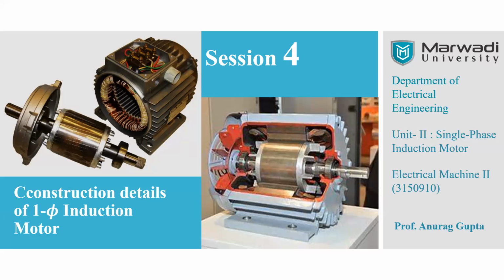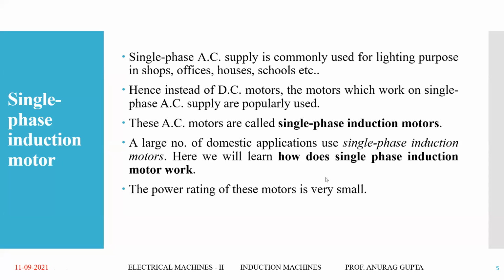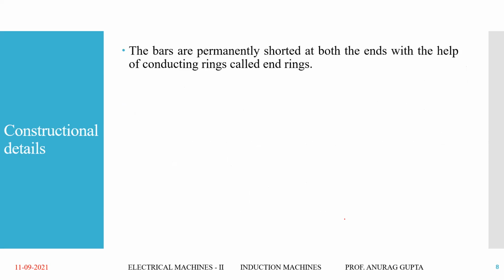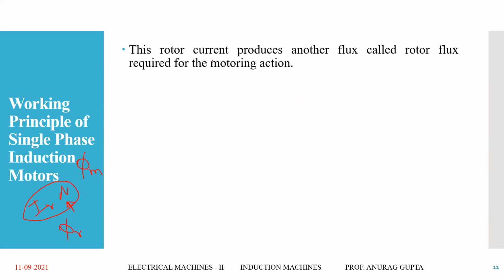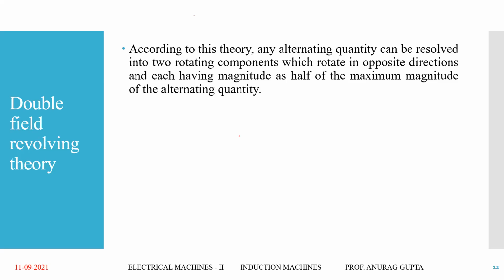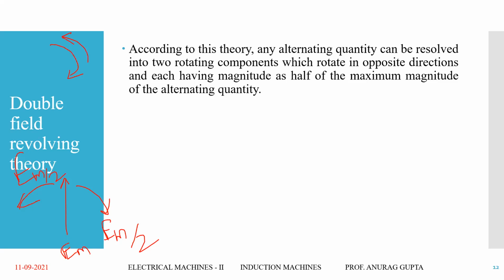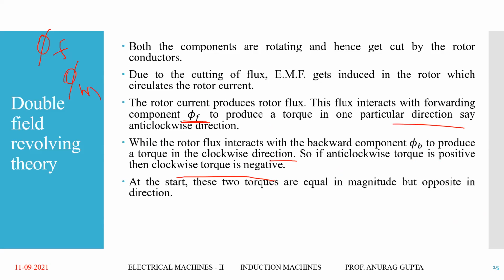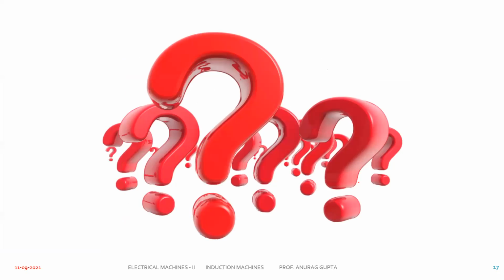5EE1 & 5TE1 AG EM II UNIT II SESSION 4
Constructional features of single phase induction motor